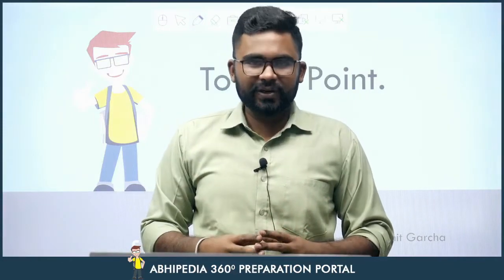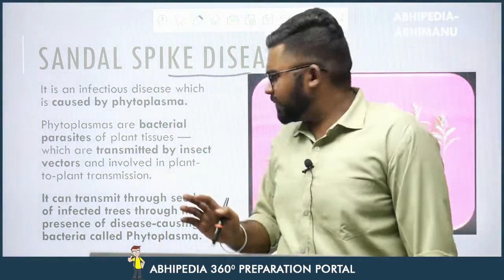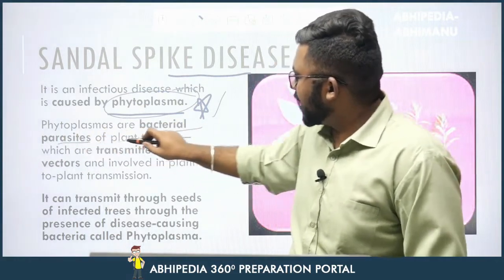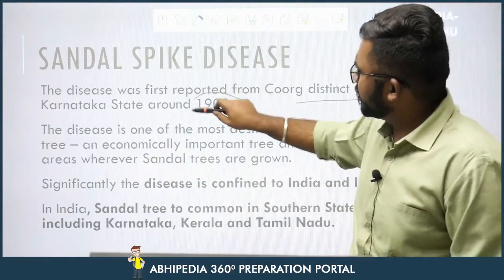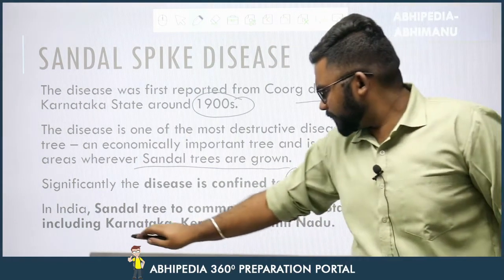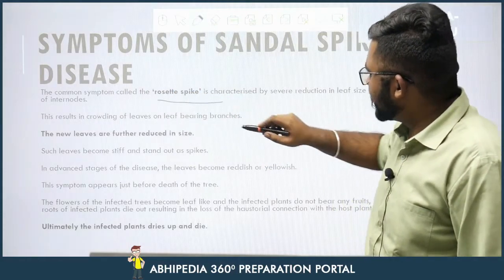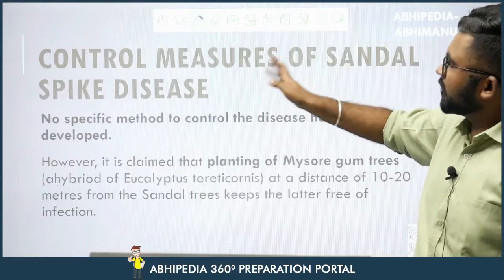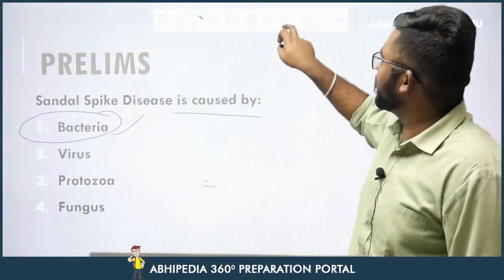UPSC CSE 2023 | To The Point | Current Affairs Series | Sandal Spike Disease | Rohit Sir